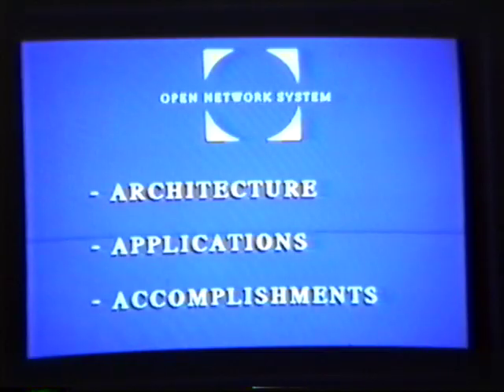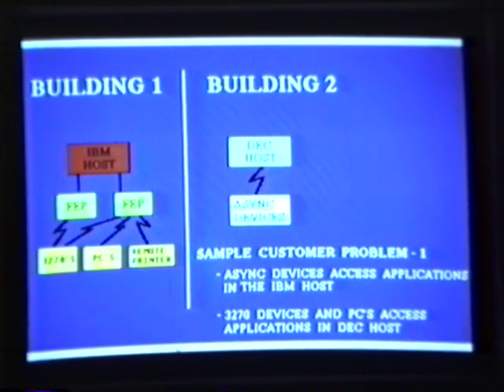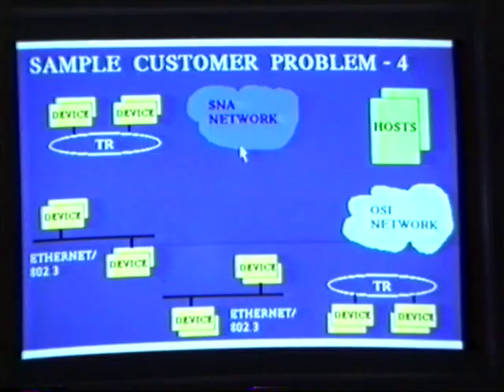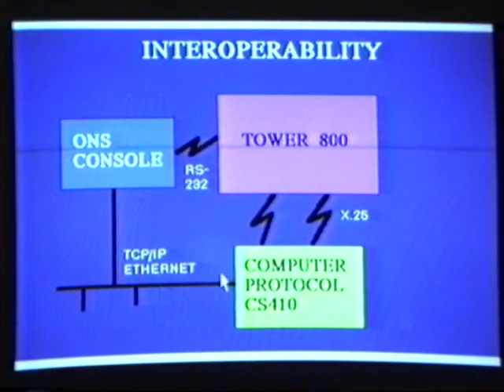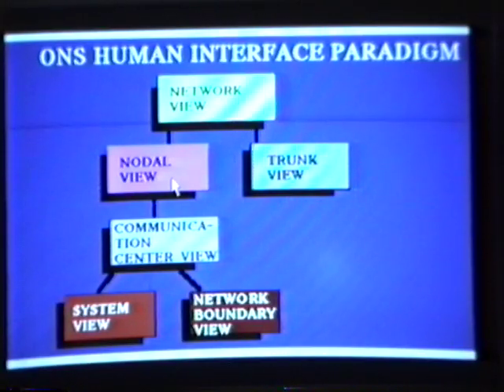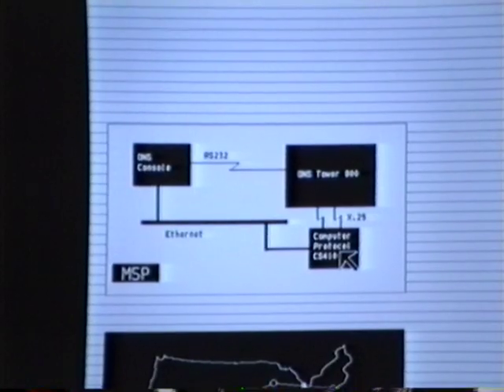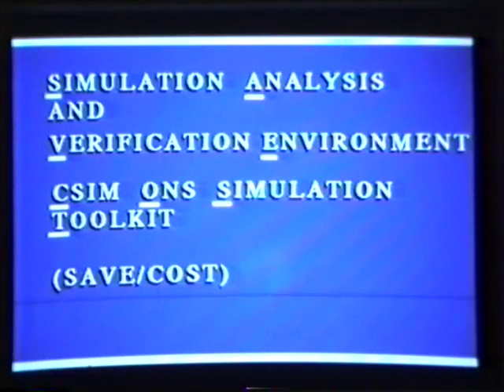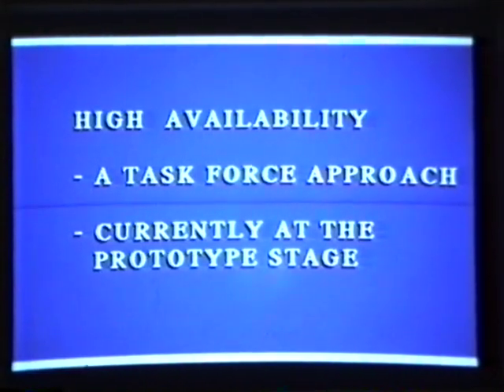NCR - Open Network System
Ask therm:
Reza Rooholamini
Miles Jagusch
Steve Kenny
Joe Hoover
Jeff Aue